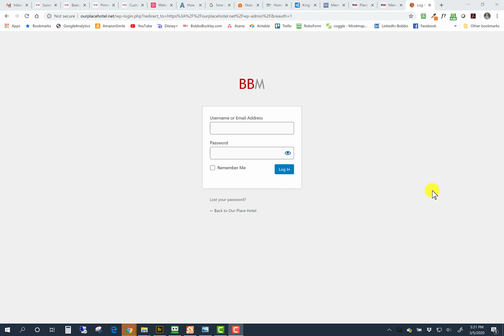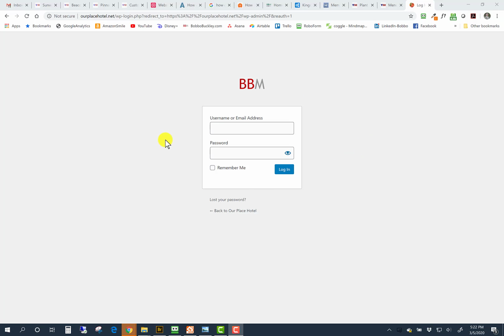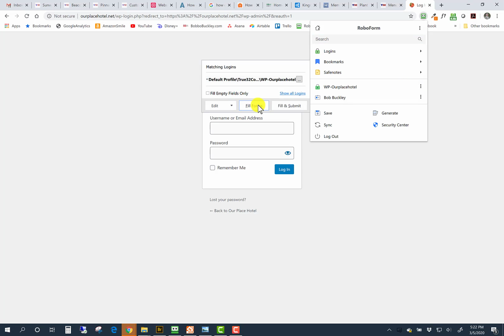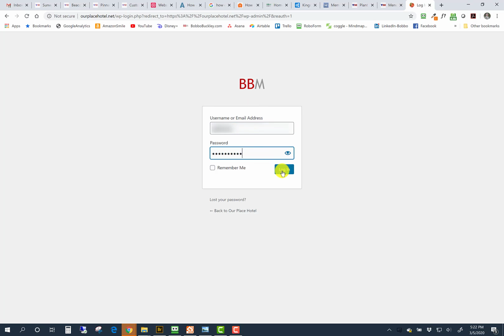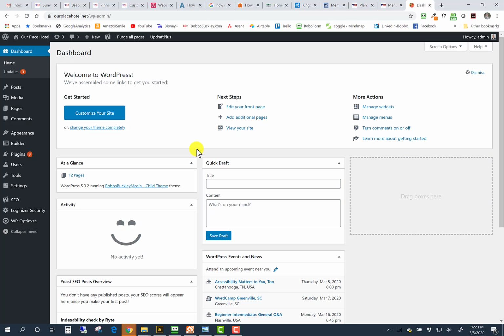01-True32 Website Login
This tutorial illustrates how to get to your login screen and what you need to enter to get to the back-end of your website Dashboard.